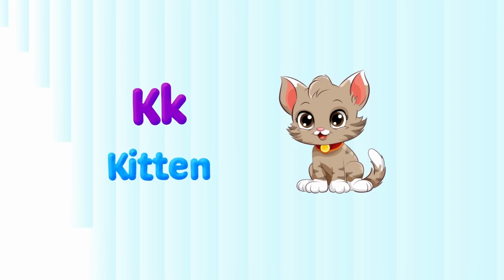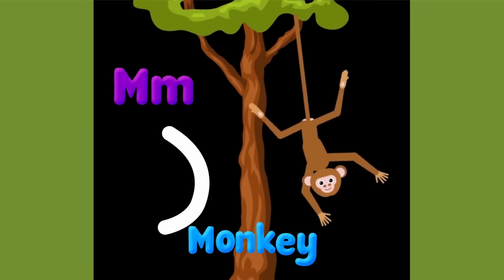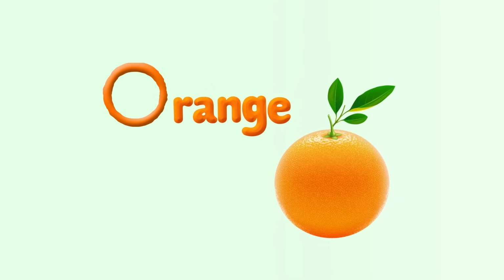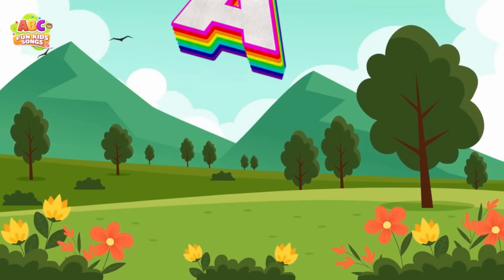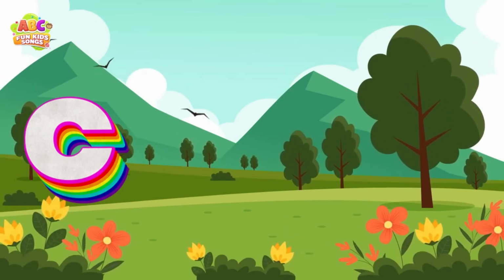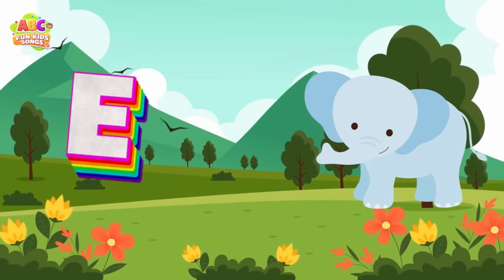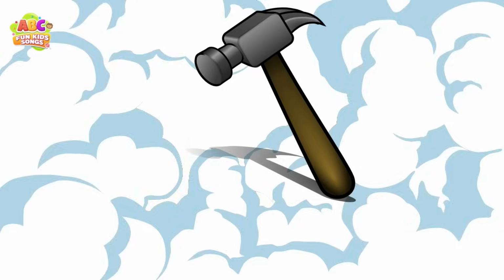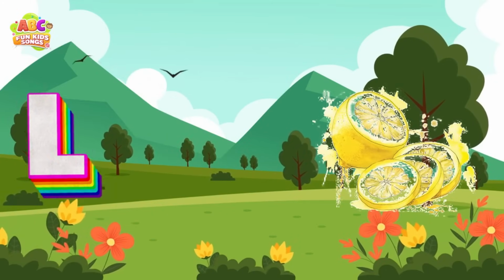ABC phonics song for toddlers | A for apple | Learn Colors | Learn Numbers